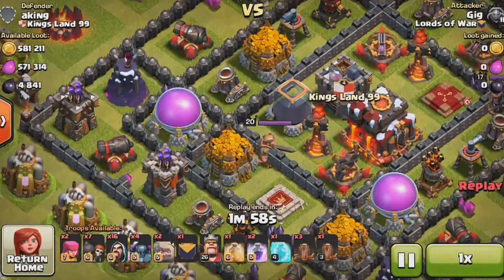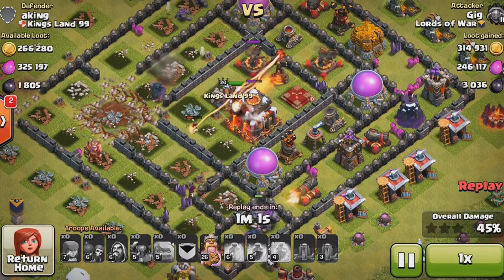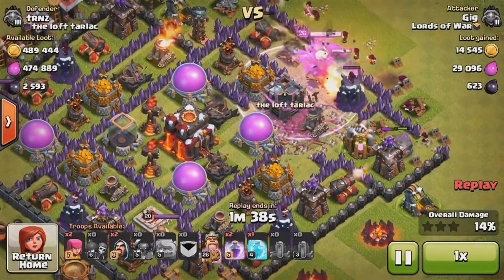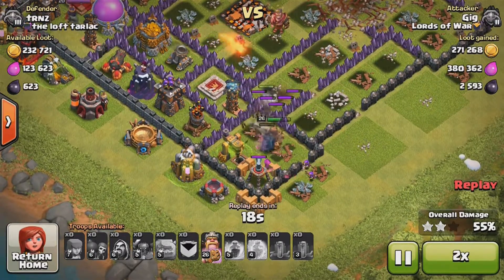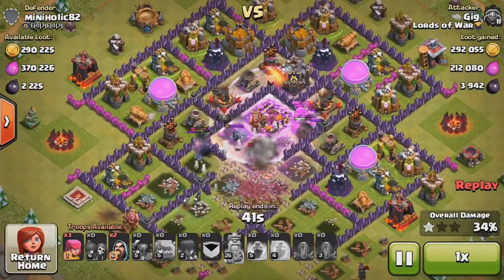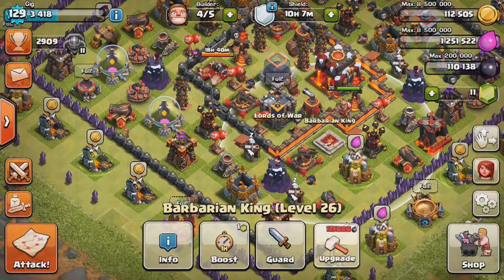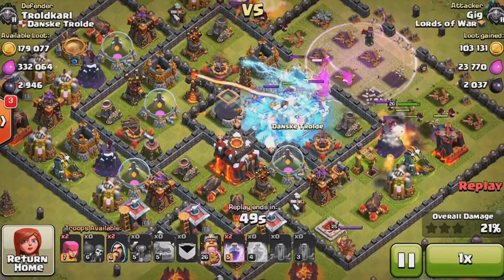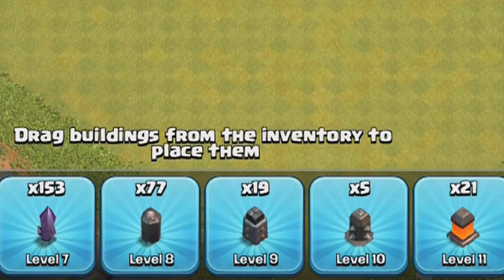Clash Of Clans - Big Loot Raids With GoWipe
Do you guys still play clash?